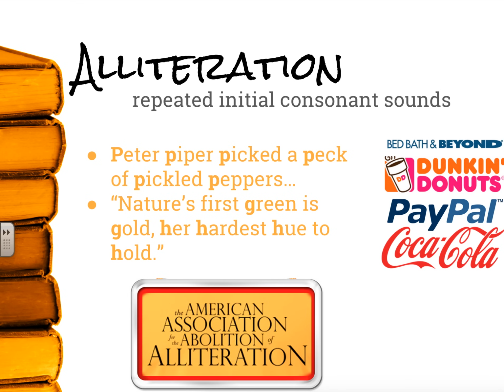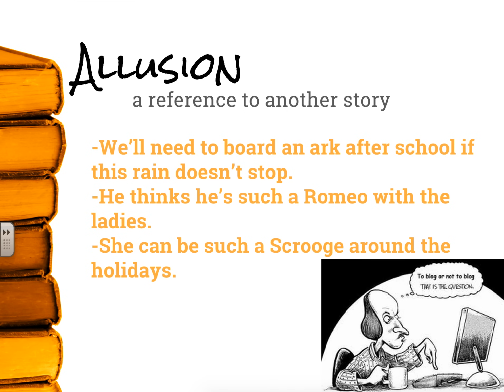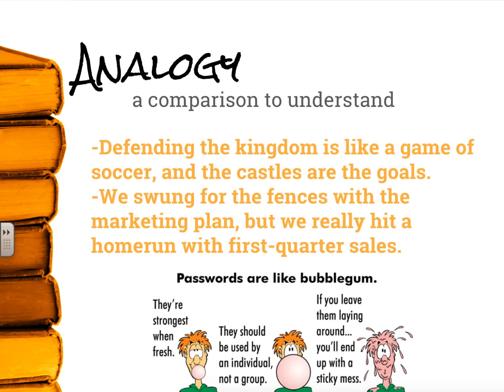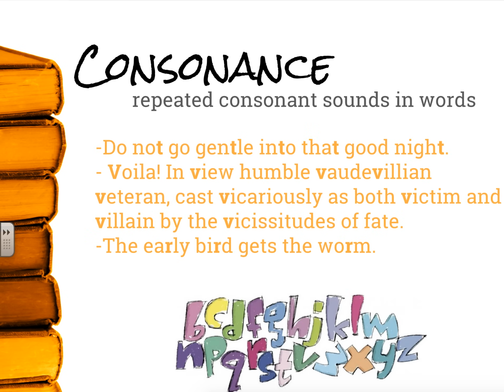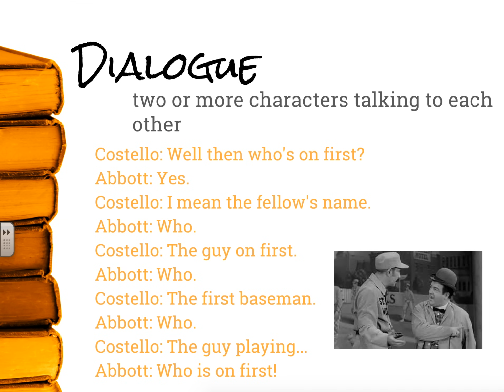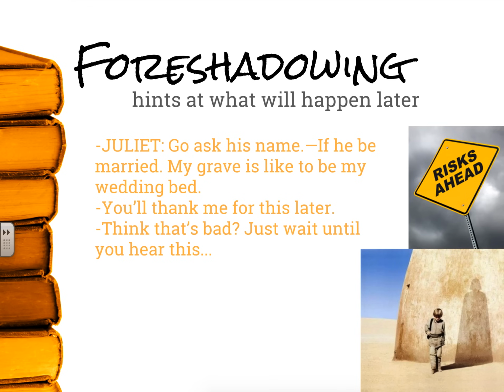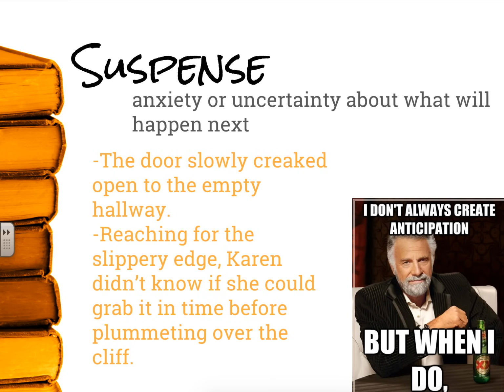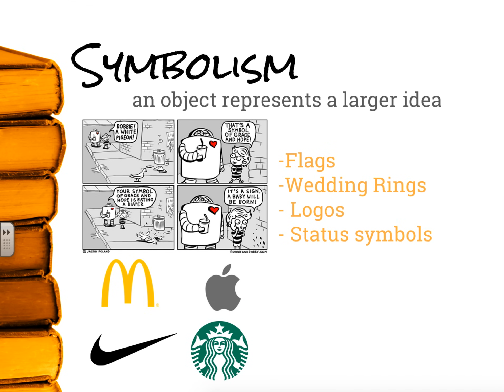Literary Devices with Mr. Taylor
Take a quick look at some of the most common literary devices.